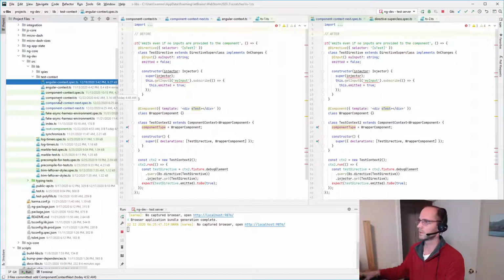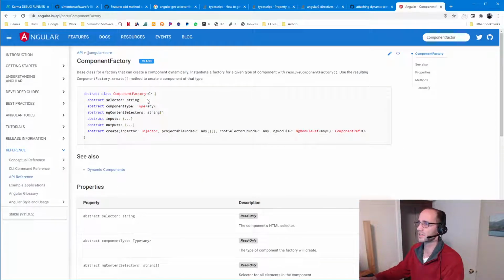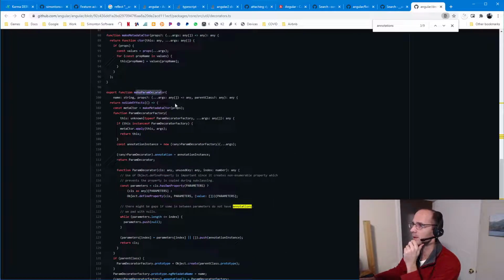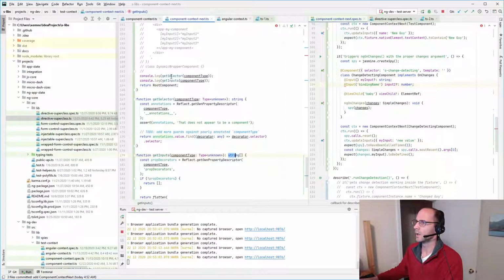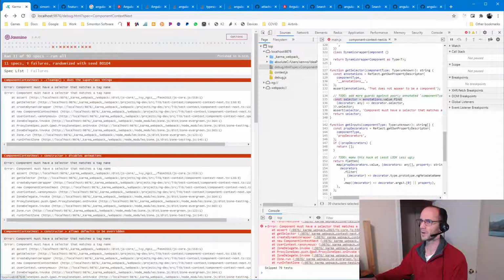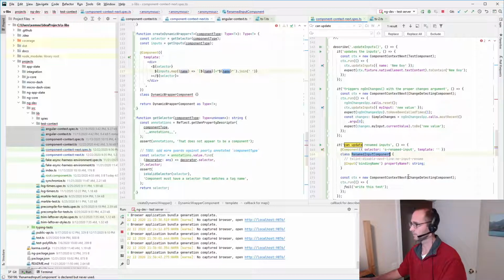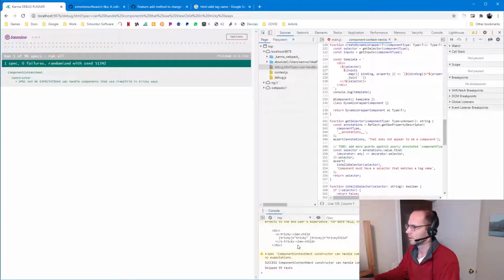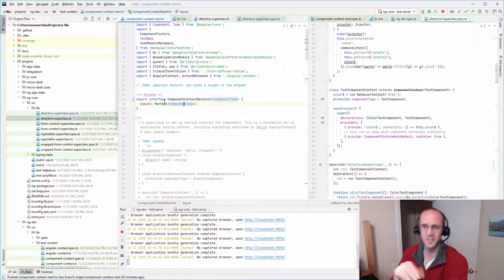Live coding - Simpler Angular component tests, Part 1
Watch an experience Angular developer create improved features in an open source library to make your component tests simpler. I explain my thoughts as I go for anyone hoping to pick up some tips and tricks.